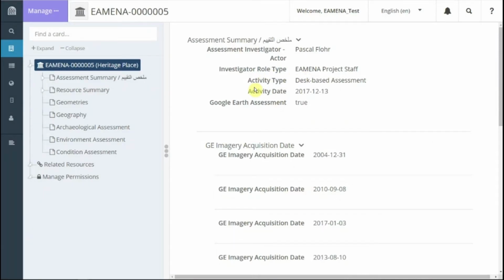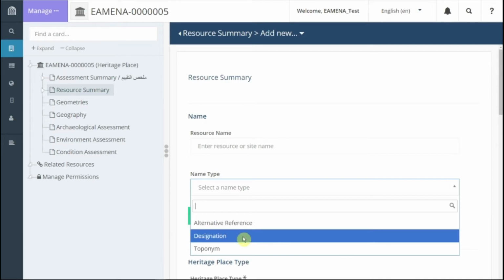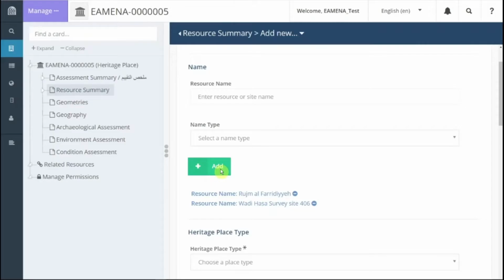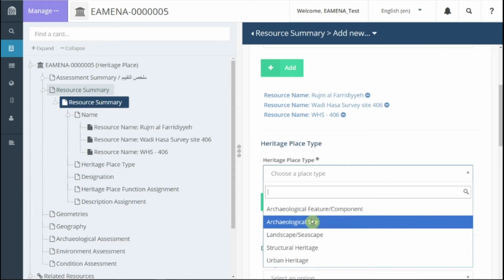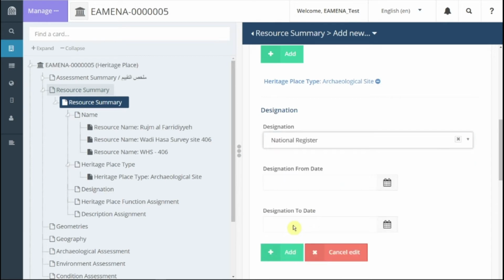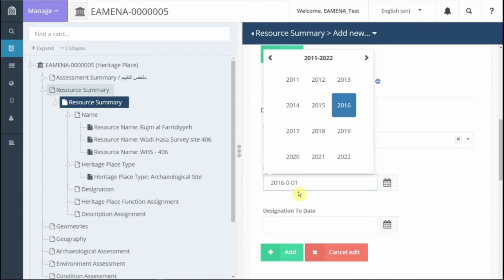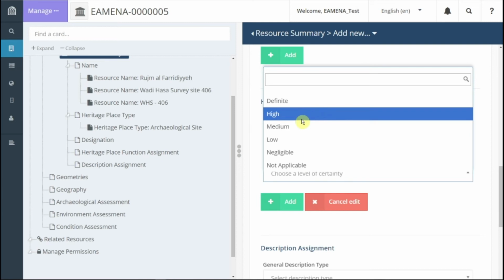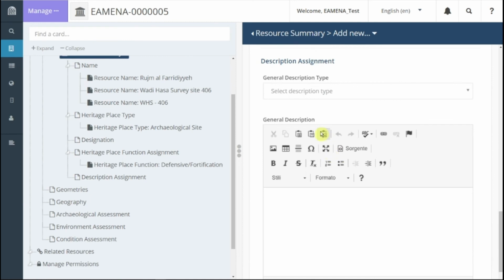4. Heritage Place - Resource Summary